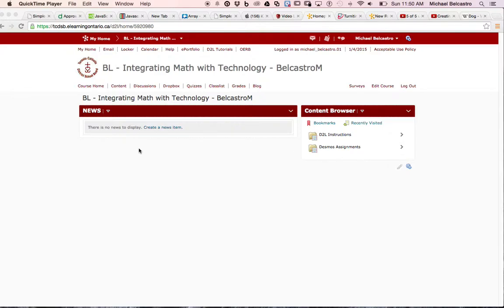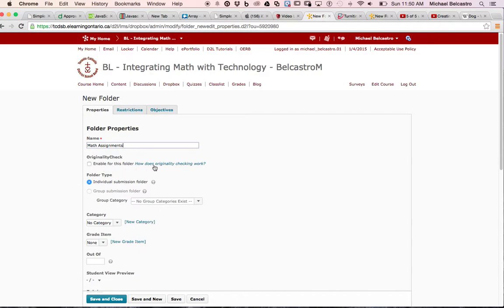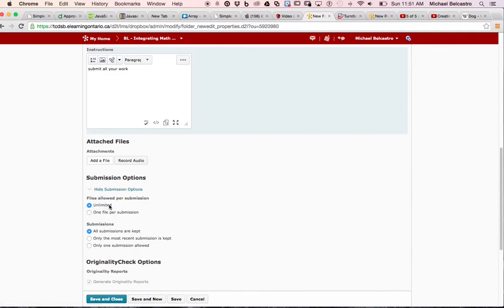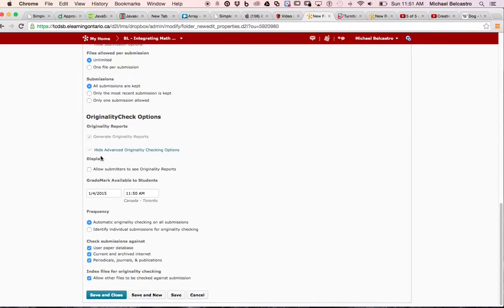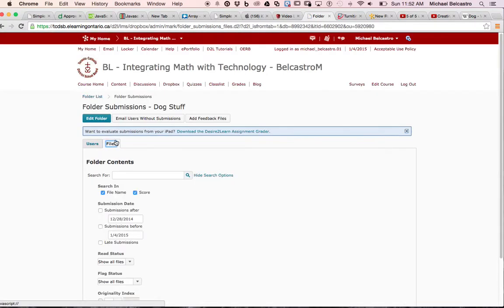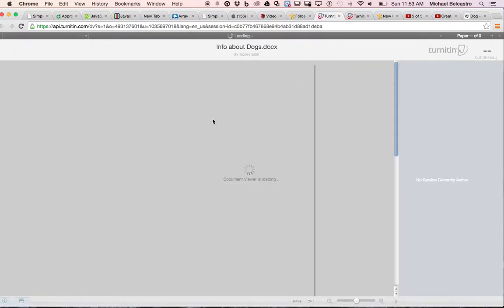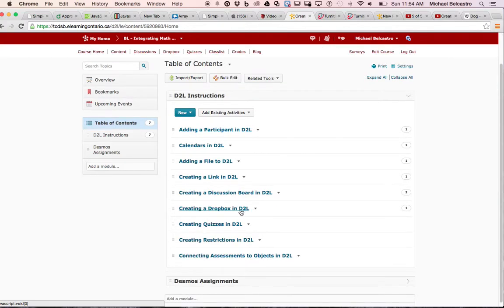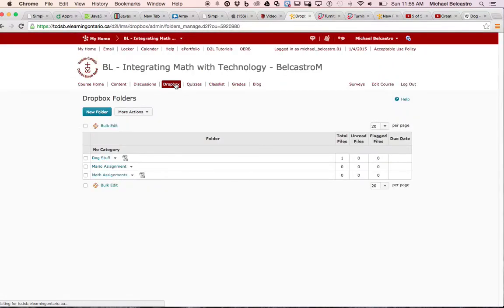Creating a Dropbox and using Originality Check in D2L